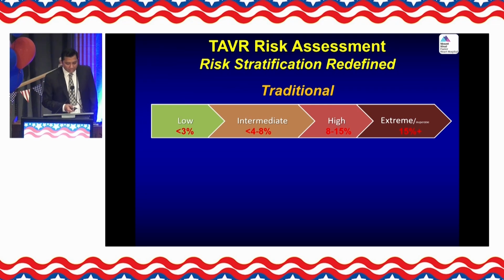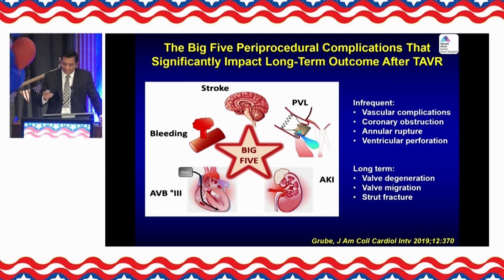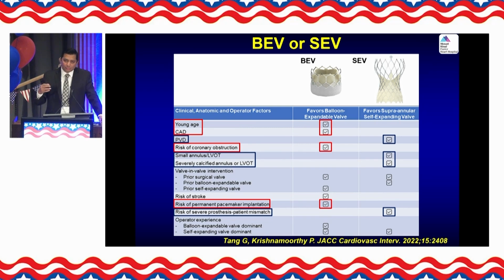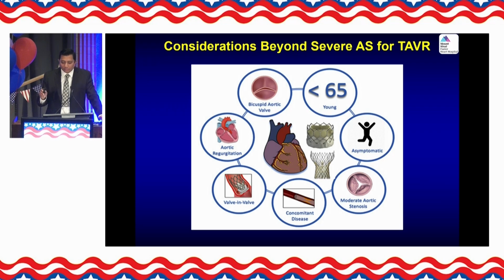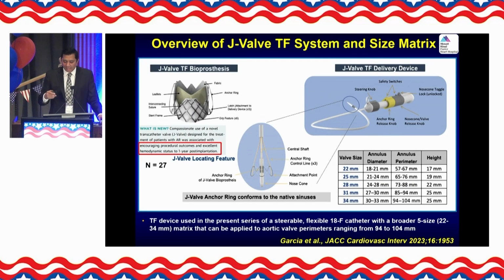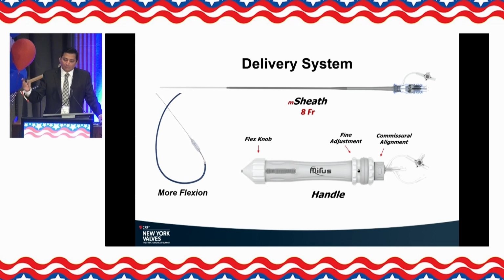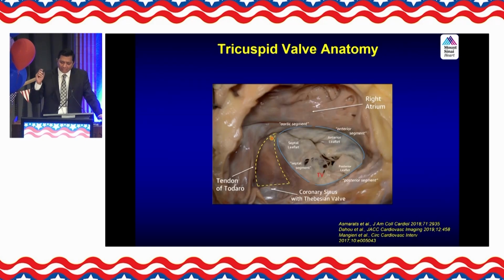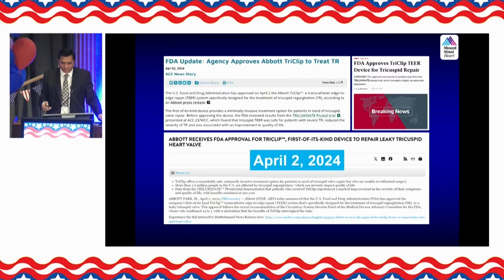Parasuram Krishnamoorthy, MD Clinical Advancements in Structural Heart Disease